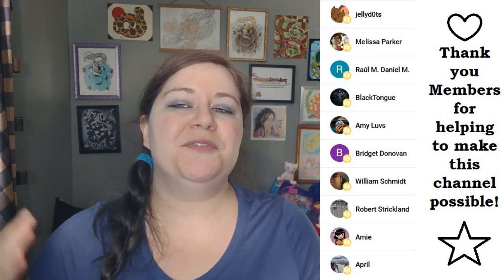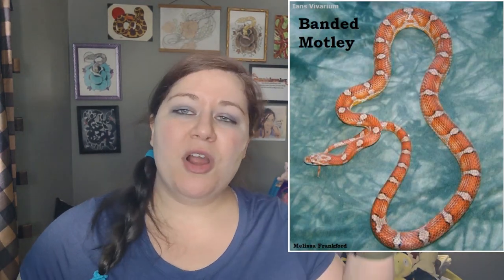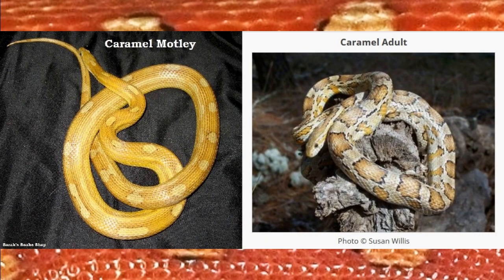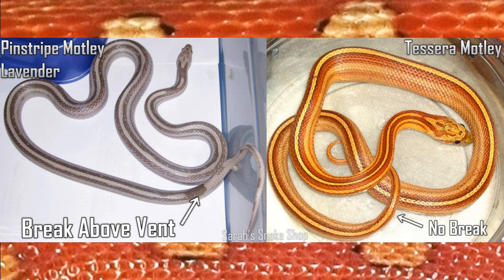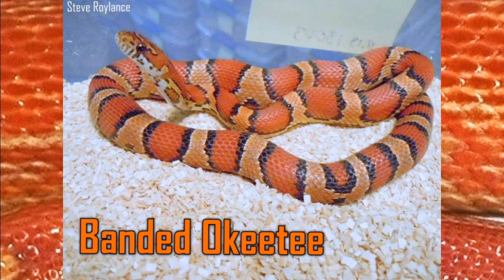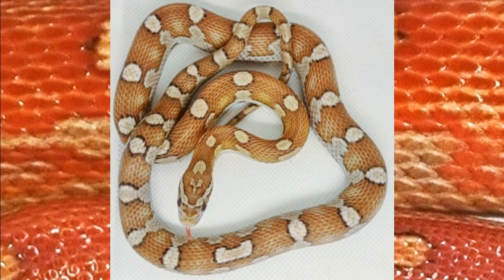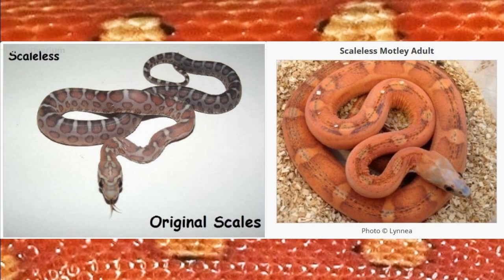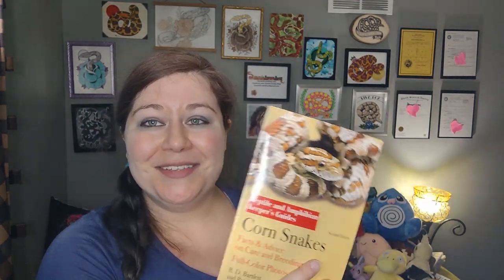MOTLEY Morph Deep Dive! Lots of combo pics!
you can find me at sarahssnakeshop.com
Facebook.com/Sarahs.Snake.Shop
or JoyPrincessSarah on Instagram & TikTok!

Thanks to IansVivarium.com for being an awesome resource for photos of corn snake morphs!